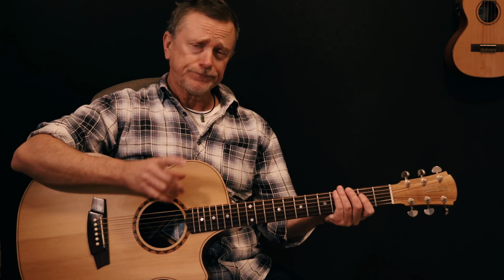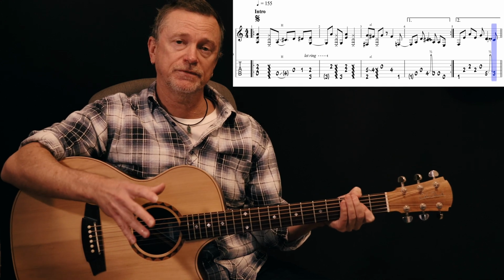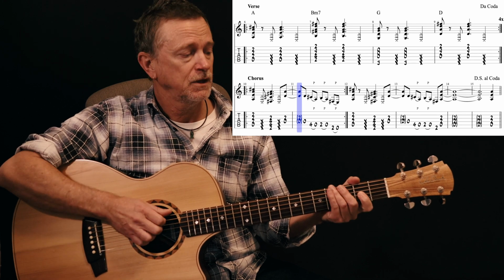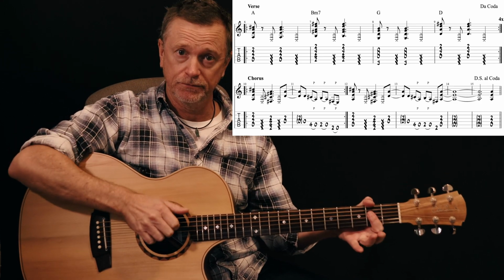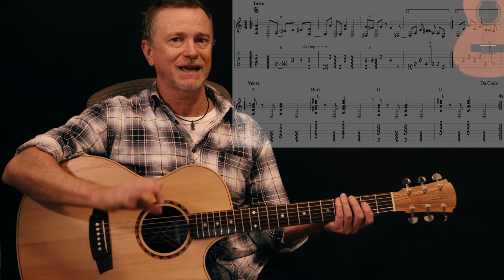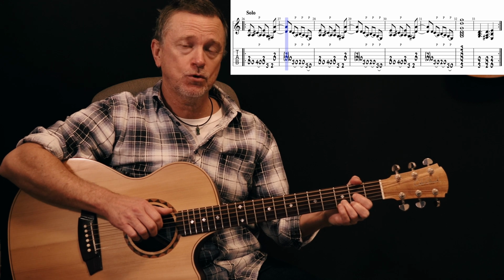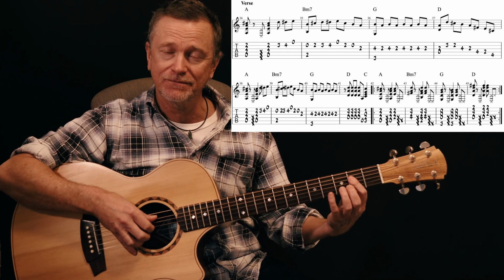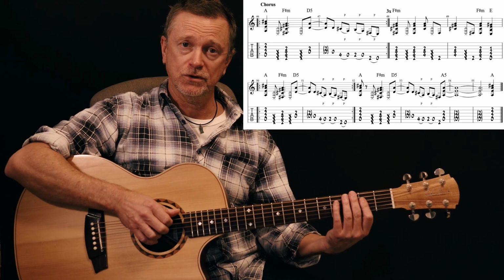Beautiful People Australian Crawl guitar lesson tutorial solo fingerstyle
A solo acoustic fingerstyle arrangement of Beautiful People, the much loved 80s classic by Australian Crawl (although technically released in 1979).
This is a bit of a challenge, but there is a full tab available below and I'm here to help if you want to get in touch!
Guitarist Simon Binks did not get enough credit, in my honest opinion, for the many great catchy riffs he played in so many of Aussie Crawl's songs. It was understated but tasteful riffing magic. And his riffs were marginally easier to copy than James Reyne's vocal phrasing. Thank you, boys.

00:00 introduction
01:10 intro chords
03:04 verse
03:37 chorus
06:01 the fingerstyle rhythm
06:50 bridge
07:54 solo
09:00 the last verse and an extra challenge!
11:40 your fave Aussie 80s band? - please add your comment!